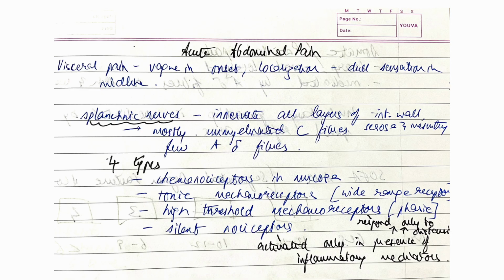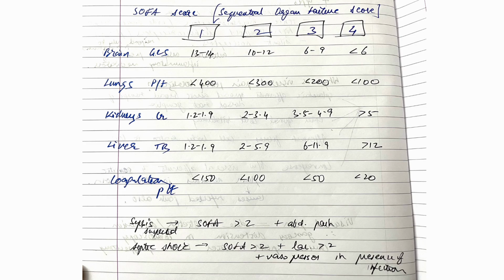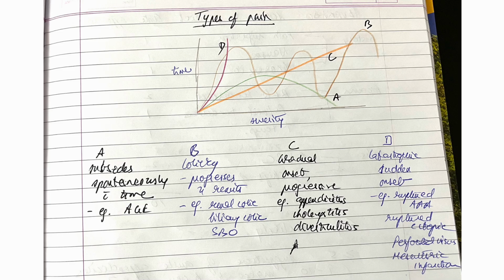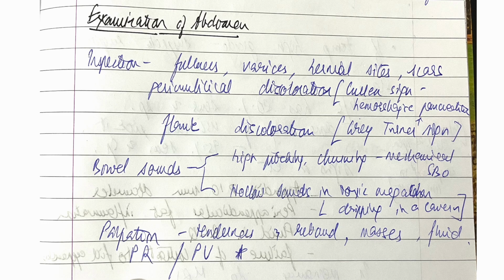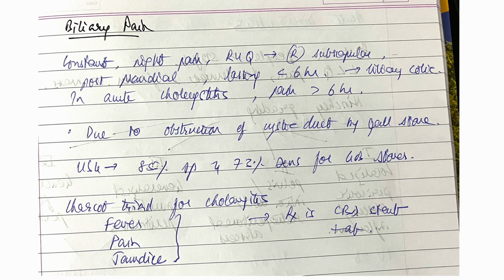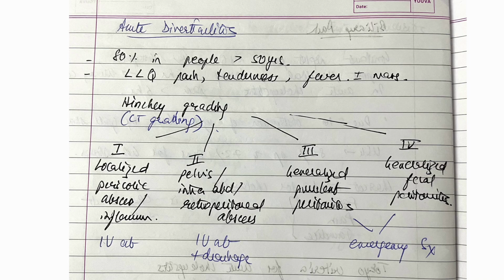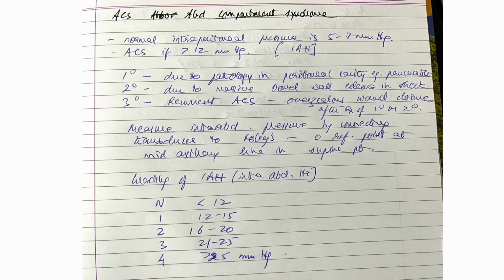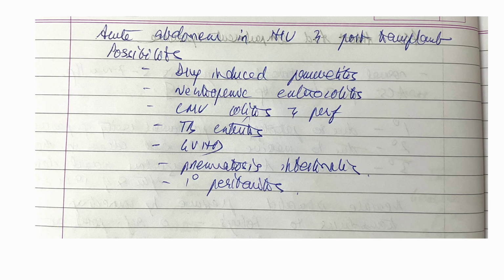Acute abdominal pain